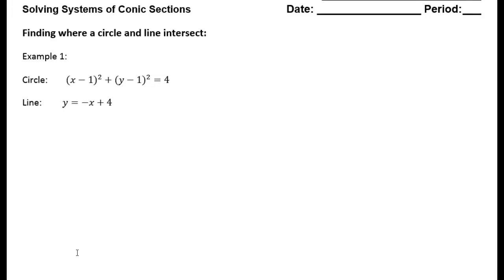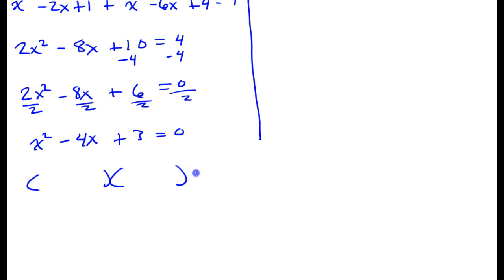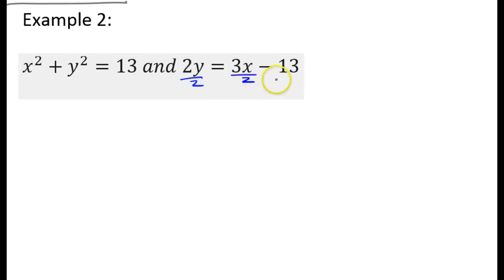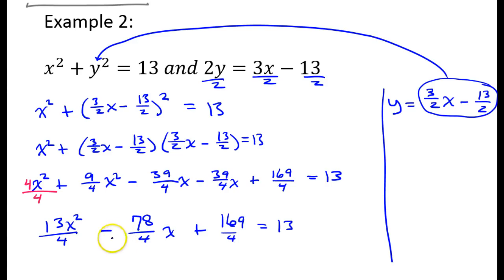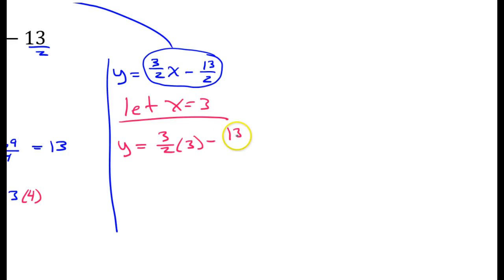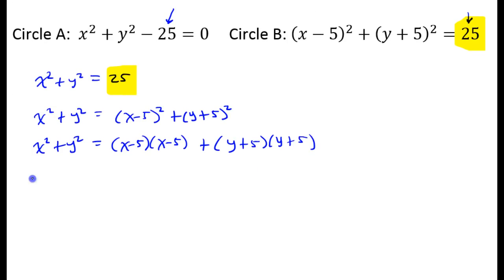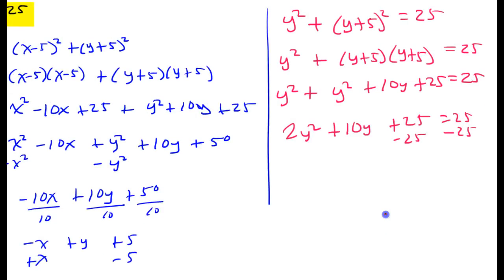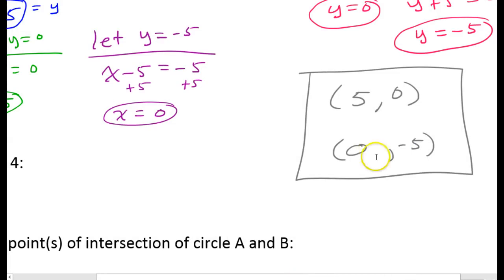Day 16 CW (1 to 3) Solving Systems of Conic Sections